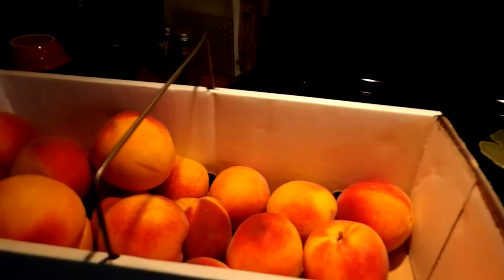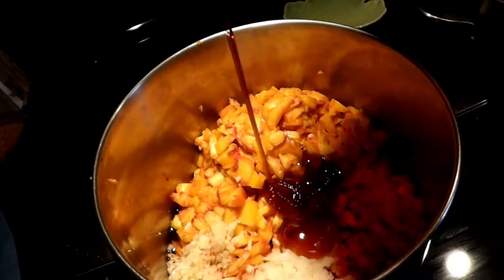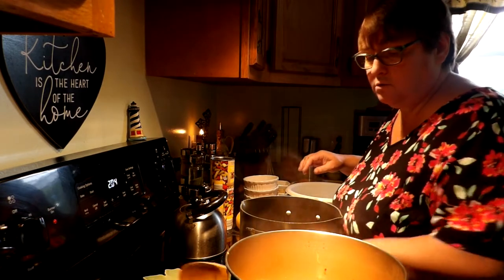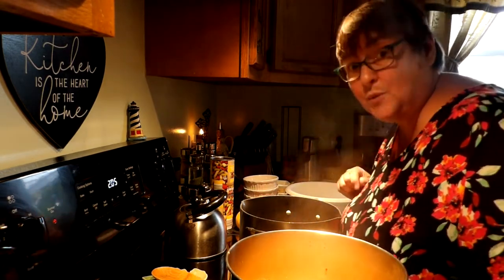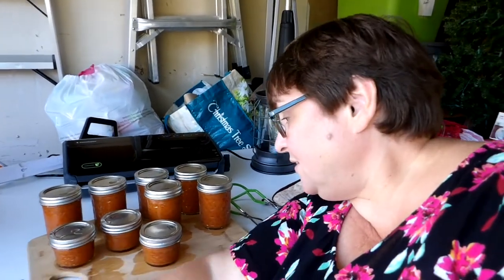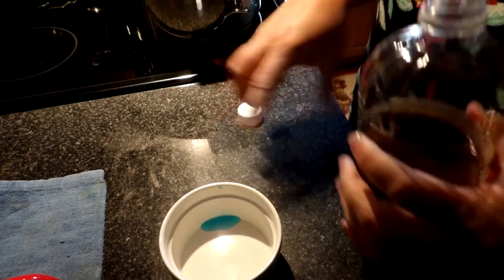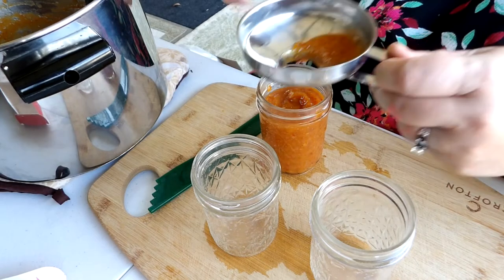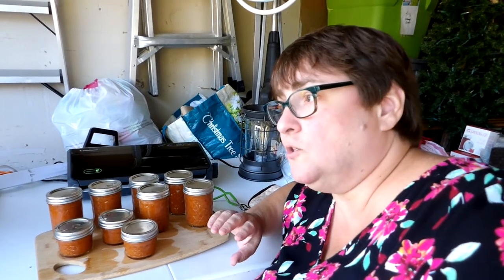everybitcountschallenge 8/13/22 Peach BBQ Sauce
Join me in the kitchen as we make and can Peach BBQ Sauce.  Karen can not have anything tomato based so I am always looking for great tasting alternatives.  Recipe from the Ball Complete Book of Home Preserving.